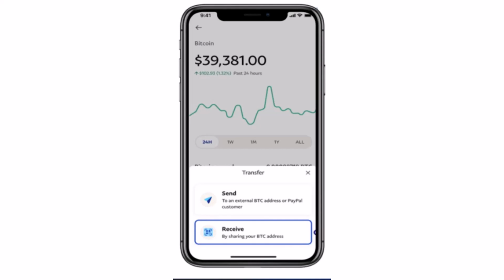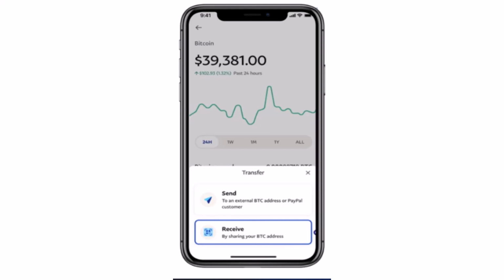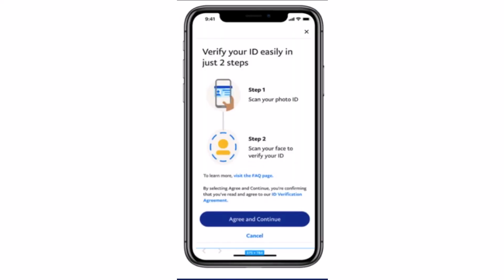How To Receive Bitcoin On Paypal - How To Get Crypto From External Wallet To Paypal Wallet !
This video guides you in an easy step-by-step process to receive Bitcoin on Paypal.
Chapters / Timestamps
0:00 Intro
0:15 Receive bitcoin.
1:01 Outro.